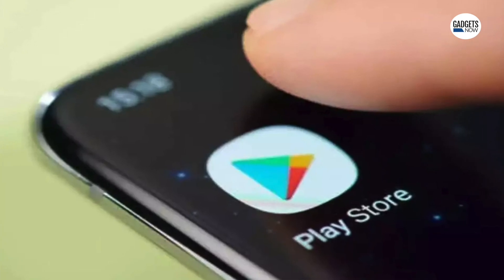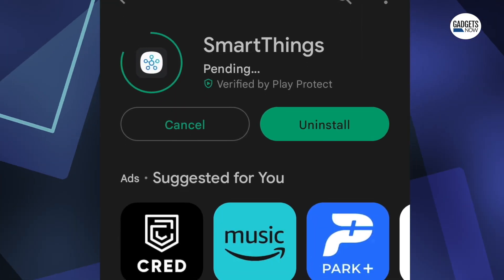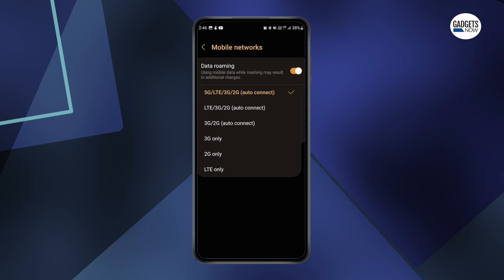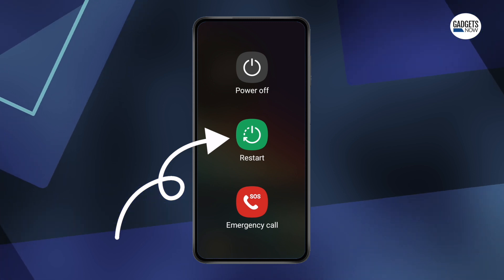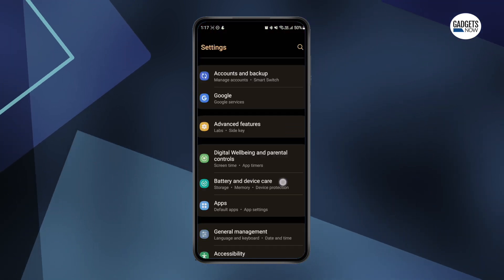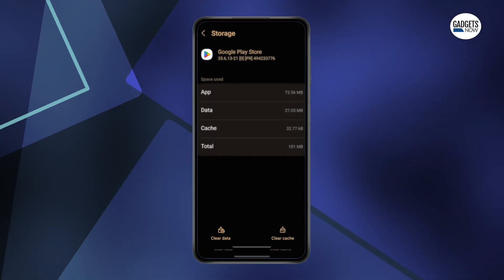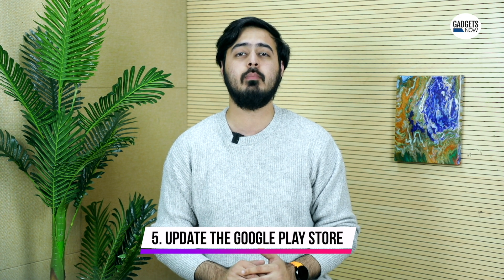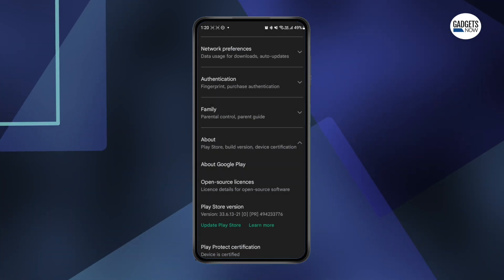Facing issues while downloading apps from Google Play Store? Here are 5 things you can try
Nearly all of us have encountered a problem where a Google Play Store download gets stuck at pending or at some random percentage while trying to download an app. We have put together 5 tips to help you fix this problem.